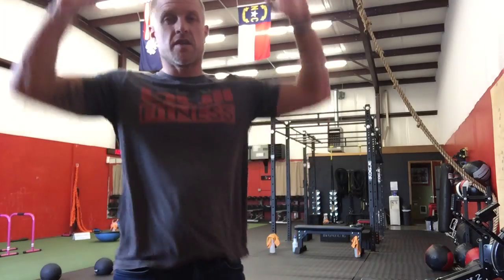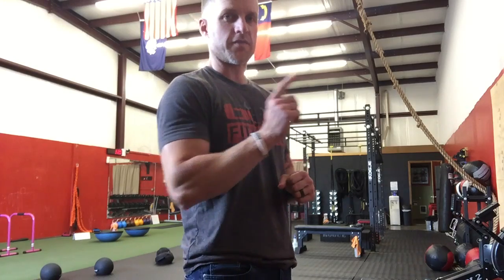BullFitness - 2/1/17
Overview